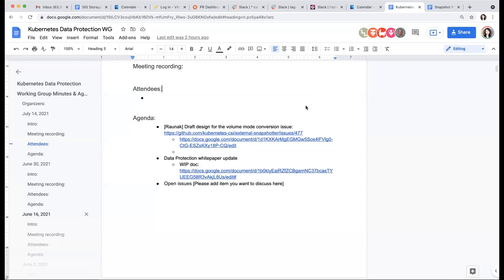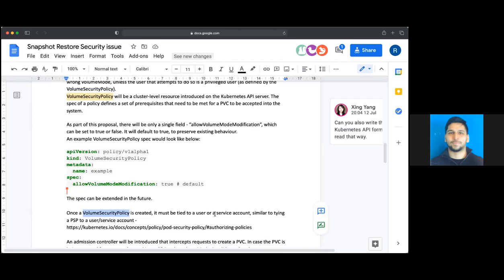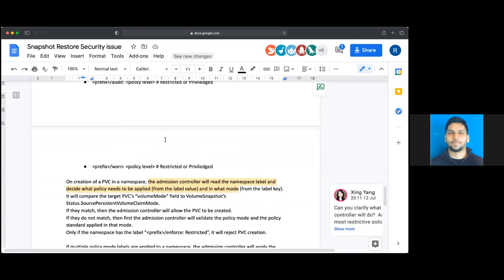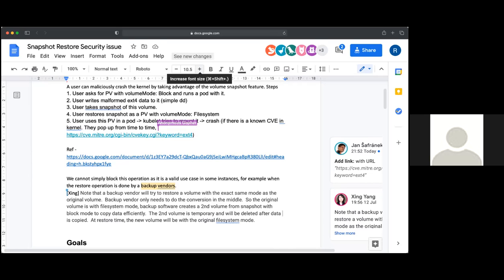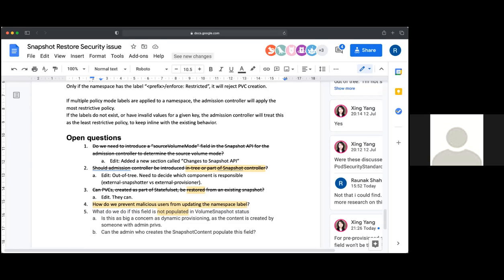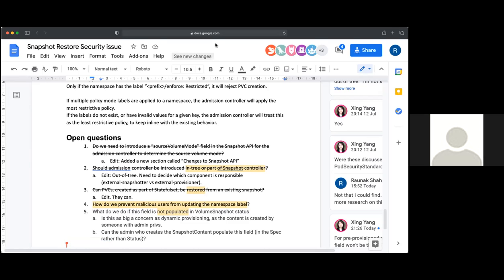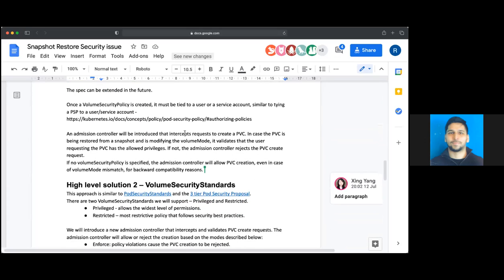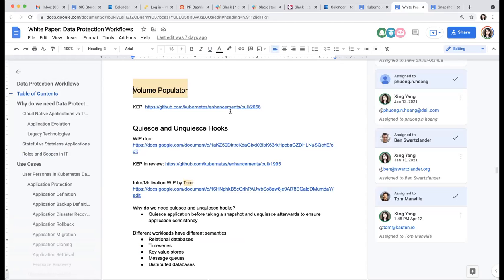Kubernetes SIG Storage - Data Protection WG Bi-Weekly Meeting 20210714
Kubernetes Storage Special-Interest-Group (SIG) Data Protection WG Bi-Weekly Meeting - 14 July 2021

Meeting Notes/Agenda: -